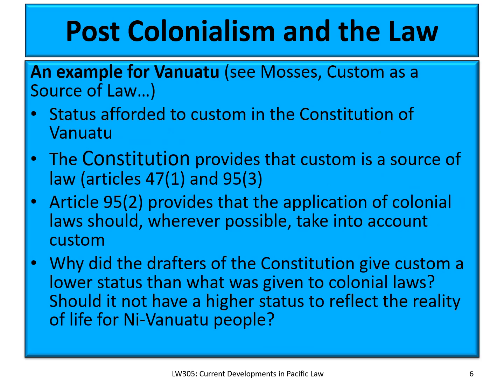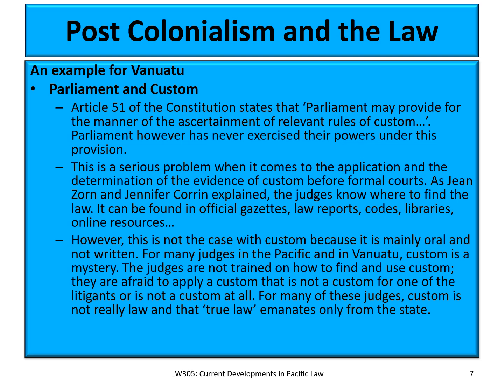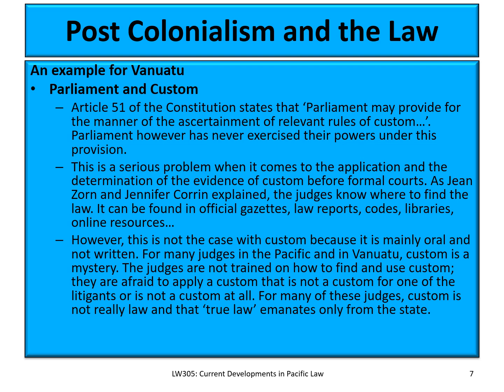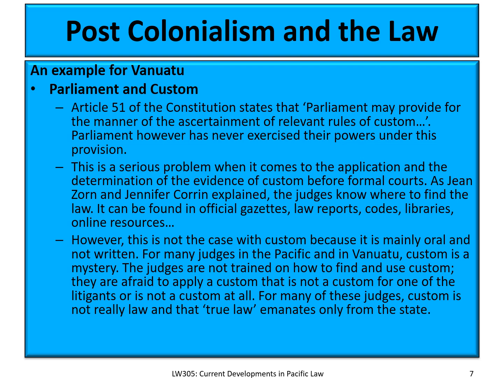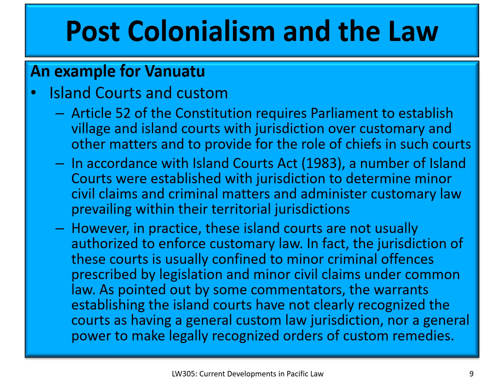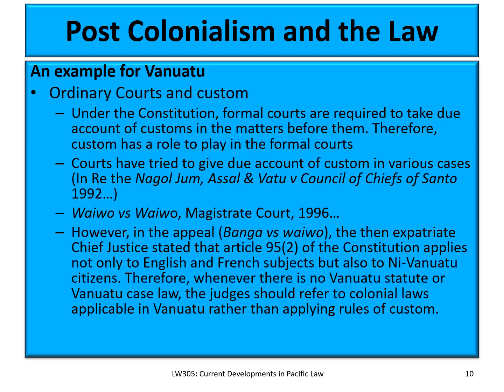LW305 2024 - Week 6 Lecture Post Colonialism Social Theory and Law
This is the Week 6 Lecture for LW305 for 2024